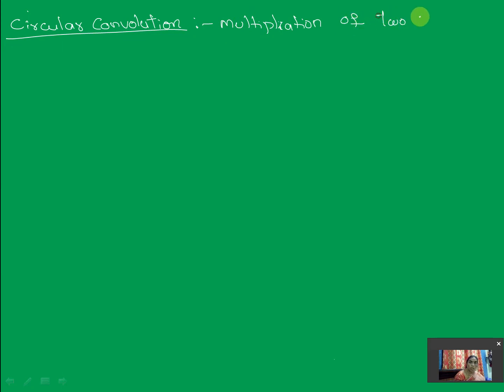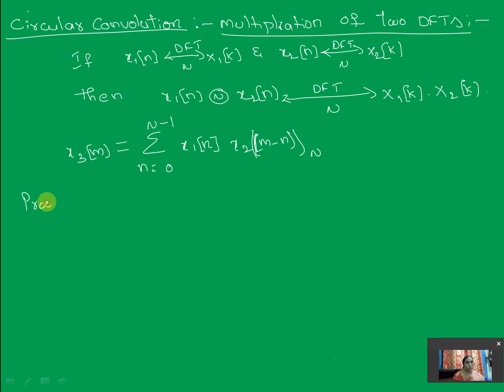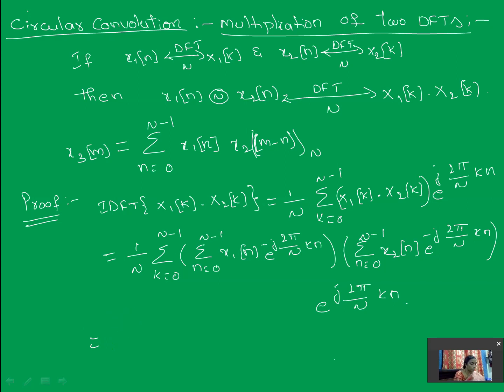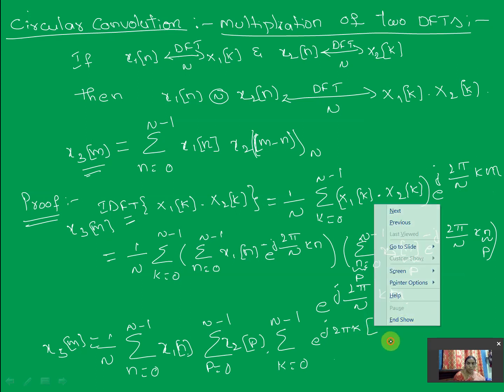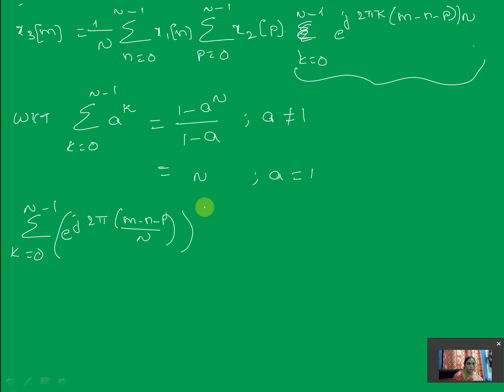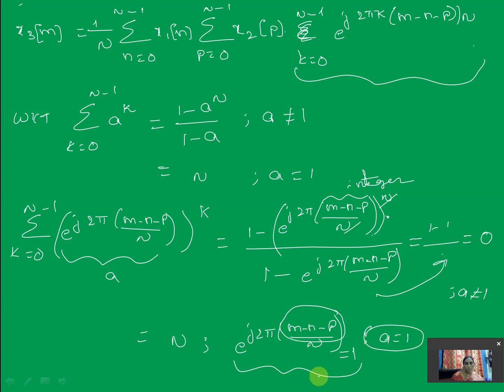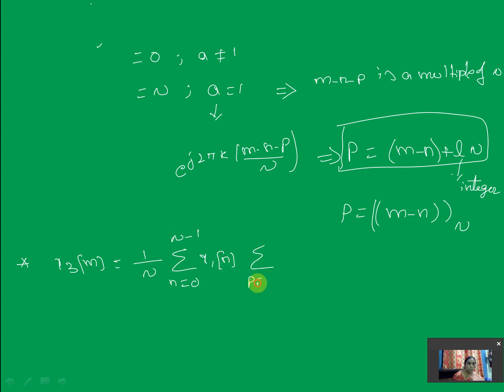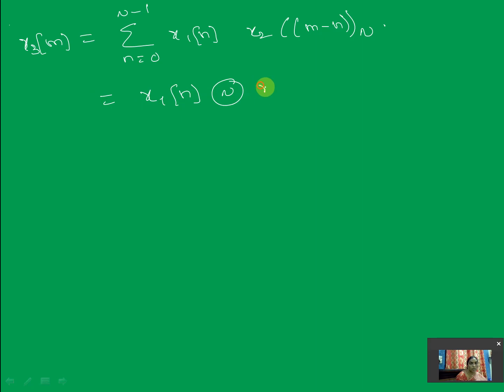UNIT1 DFT PROPERTIES-CIRCULAR CONVOLUTION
DSP-DFT PROPERTIES